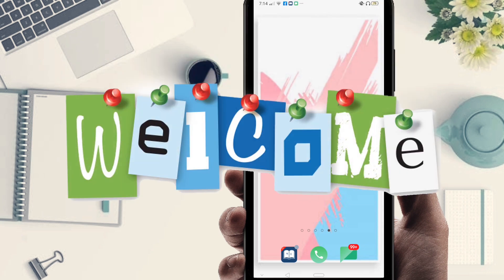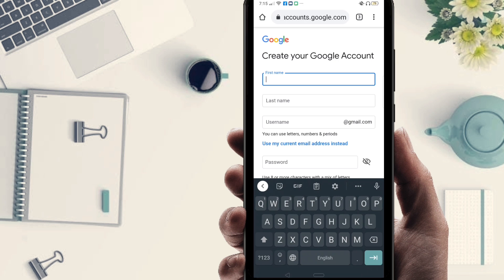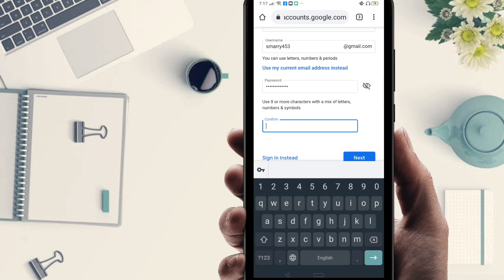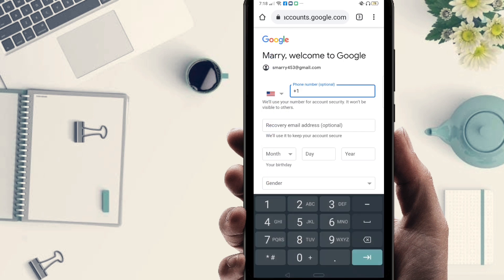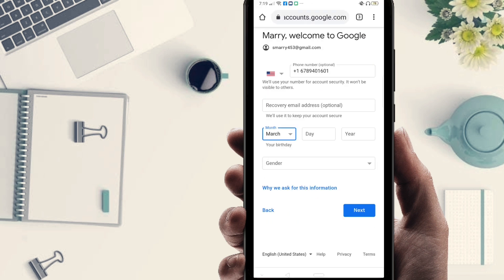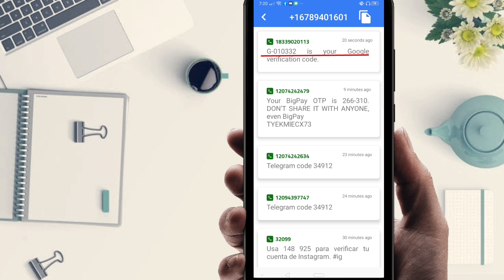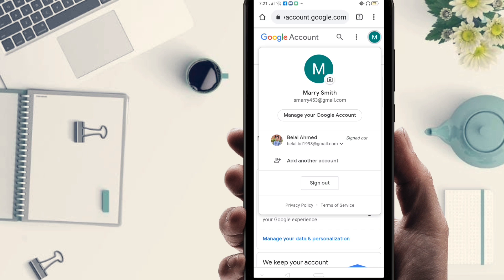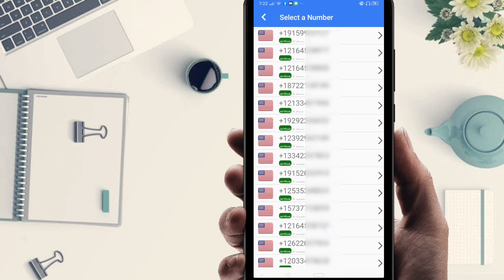How to Get Unlimited Free USA Phone Number for Gmail verify || Verify Gmail Account with US Number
How to Get Unlimited Free USA Phone Number for Gmail verify || Verify Gmail Account with US Number is a tutorial video. You can get USA free phone number for Gmail verification easily.